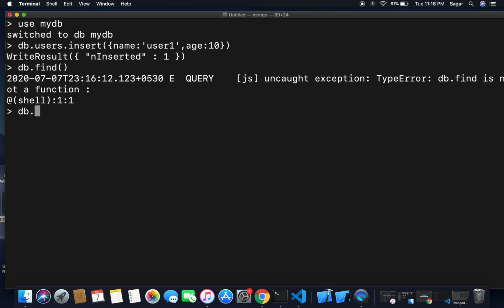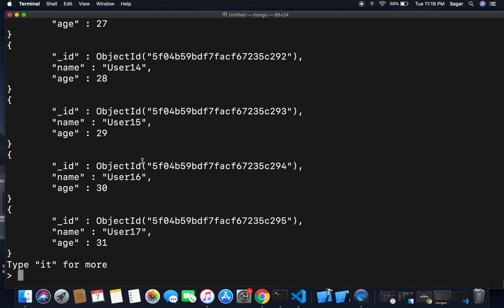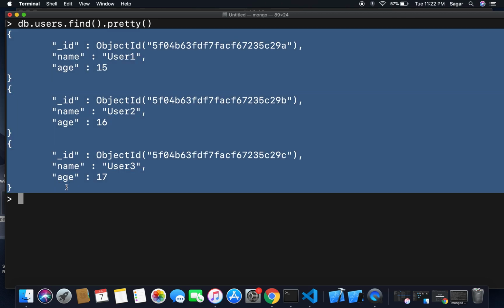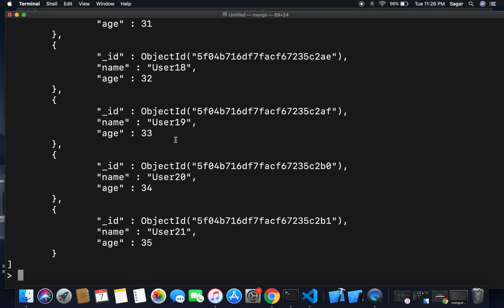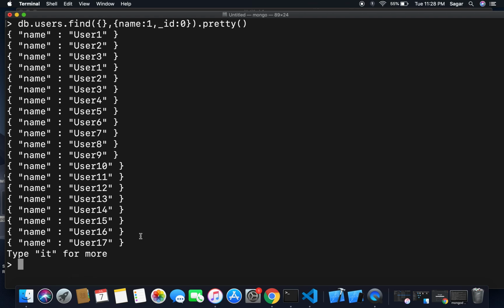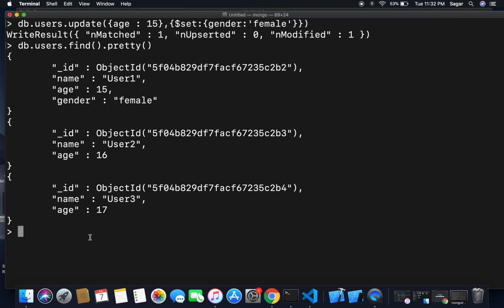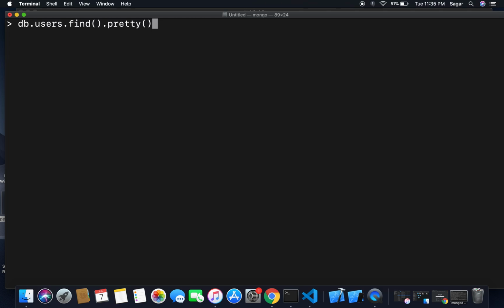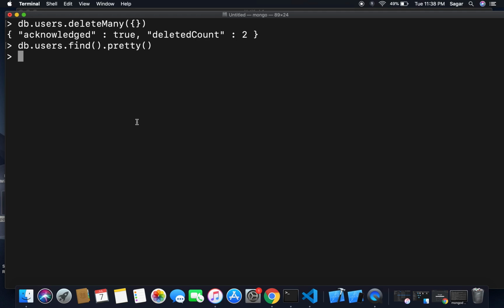Basic queries for Mongo DB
In this video you will able to learn all basic query for mongo db.